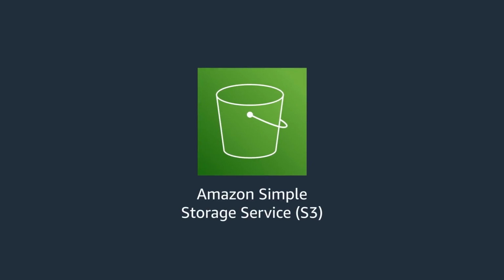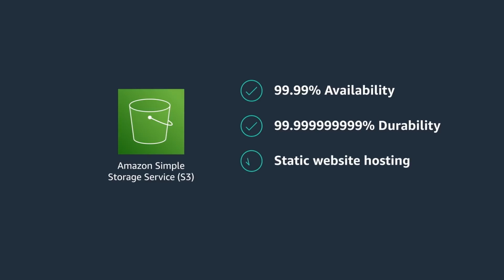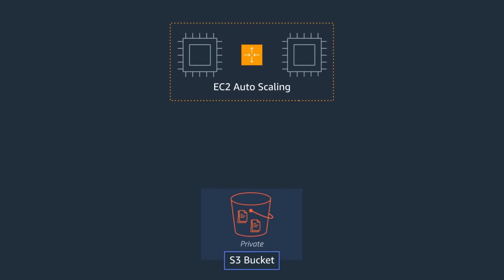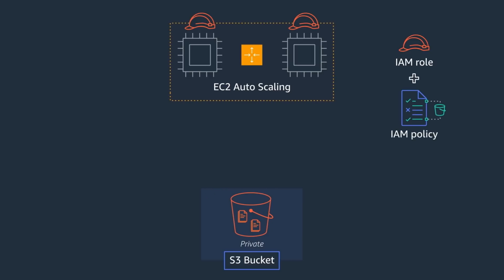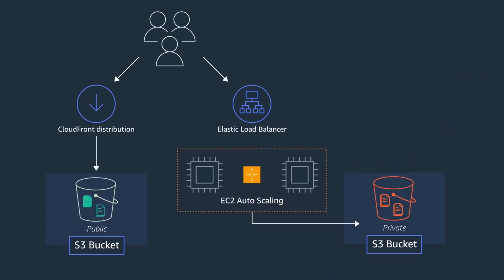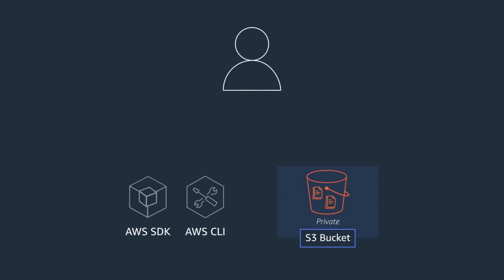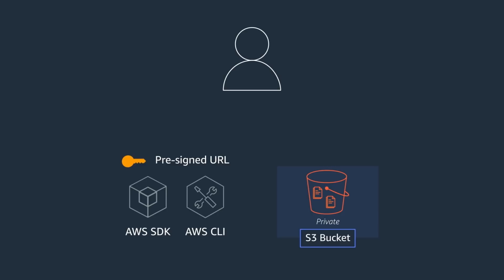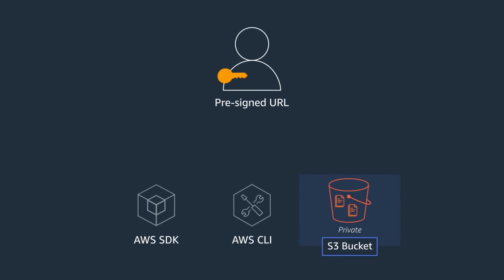Back to Basics: Handling Public and Private Files on Cloud Applications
Amazon S3 is a great addition to manage files with your cloud application. Use it to decouple your application, serve public websites, keep private files private and share files securely as needed. Join Gerardo as he walks through a few patterns in this episode of Back to Basics.